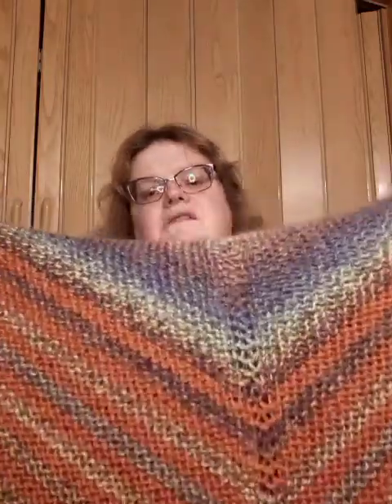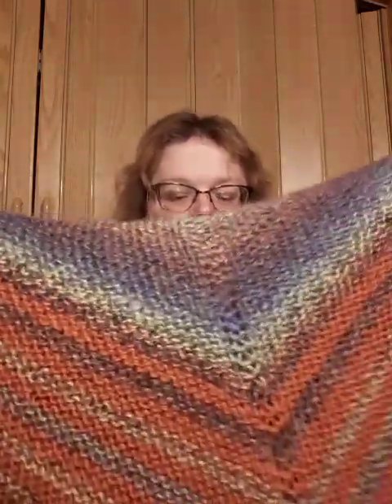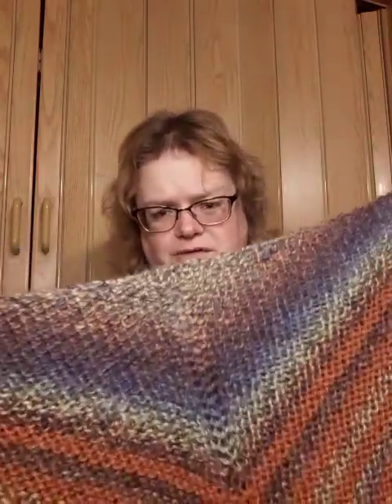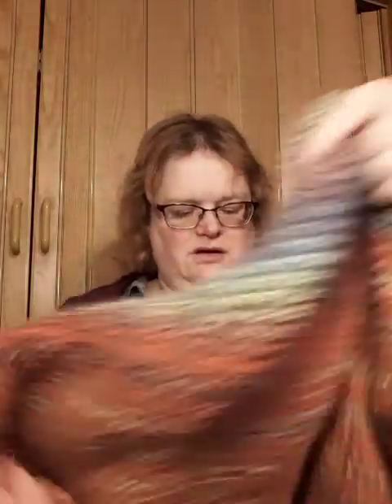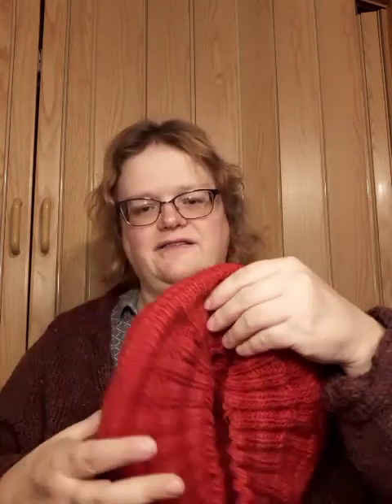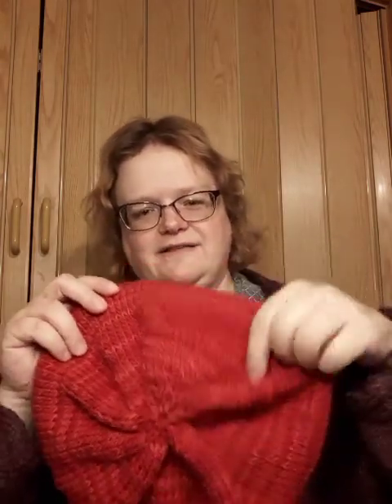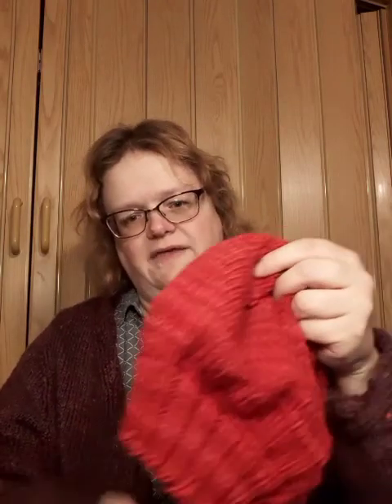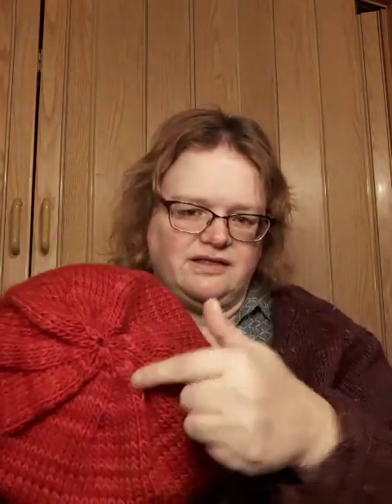Episode 120 - Finished Objects and Stashdiving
Knitting in CNY.